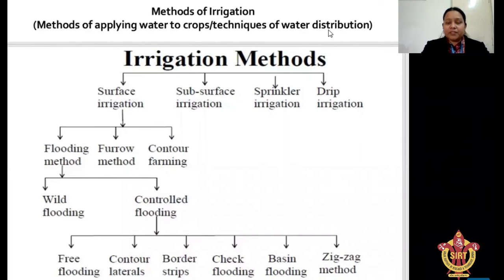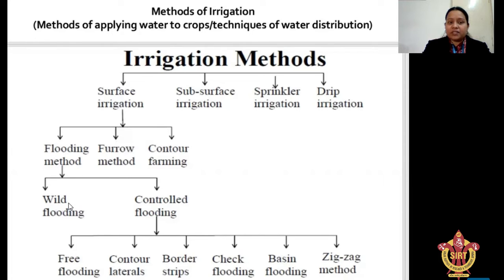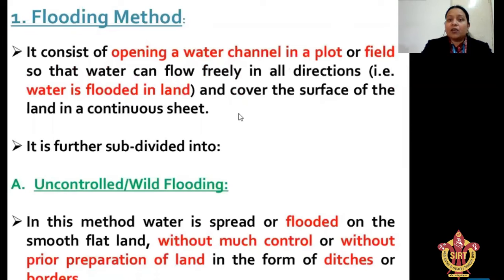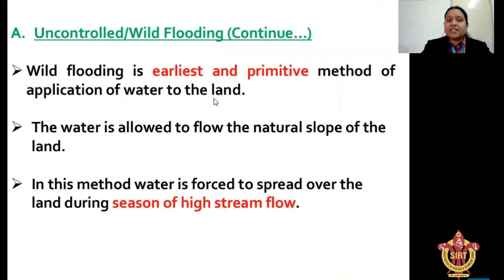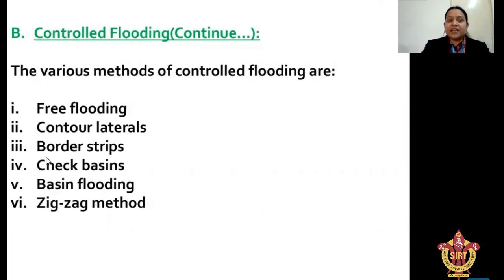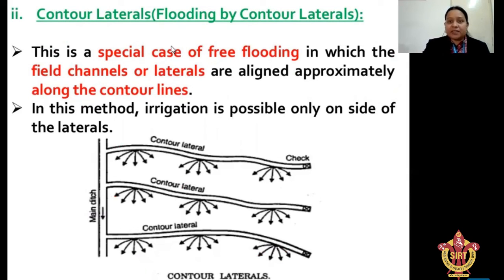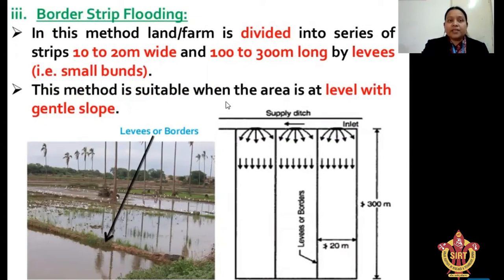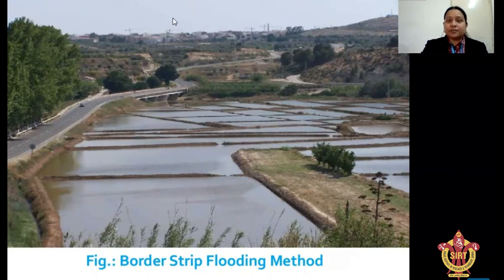METHOD OF IRRIGATION - PART 01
Method of irrigation, surface Irrigation method by Prof. Supriya Jain